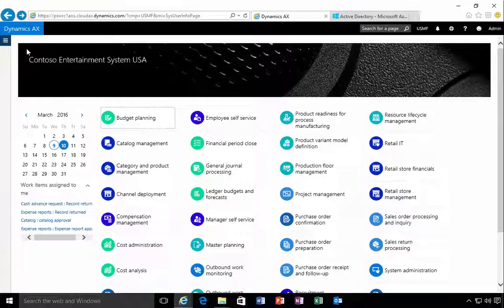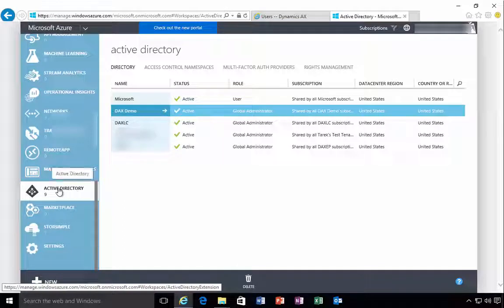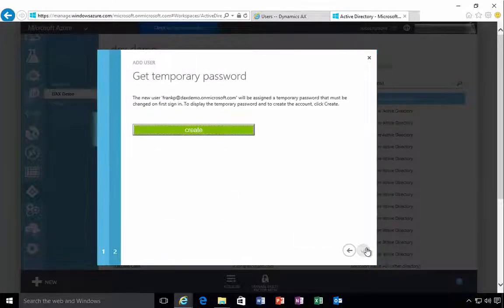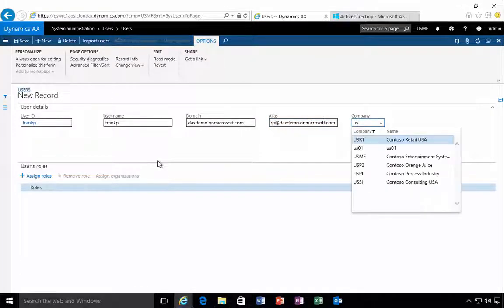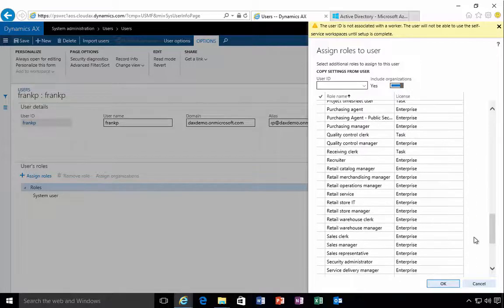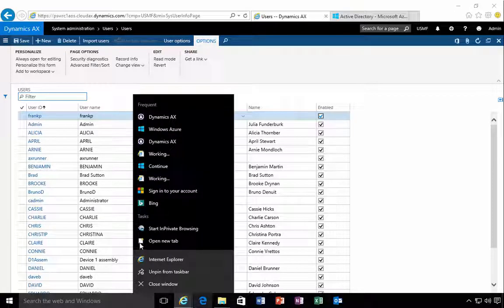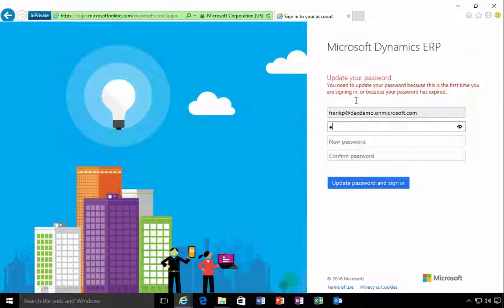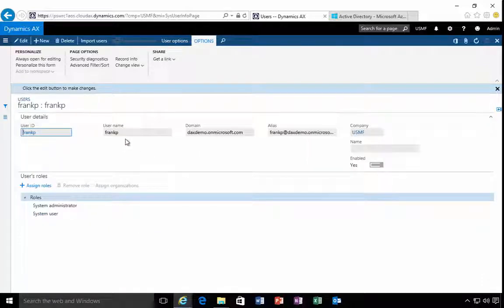How To Setup Up A Demo User To Access Your New Dynamics Ax Instance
If you have a deployment of the new Dynamics AX and you are also an administrator of your Azure subscription or could work with an admin, then one of the things you can do if you need to setup demo users is to create your own Azure Active Directory (AAD) and then create users in there.

Here is a quite overview of creating the user and adding them into AX once you have your demo AAD created.